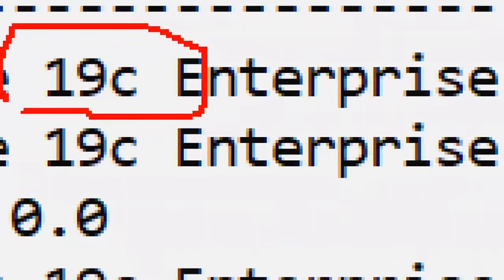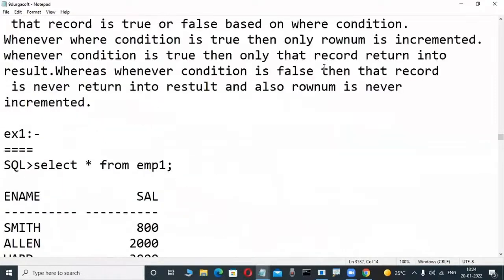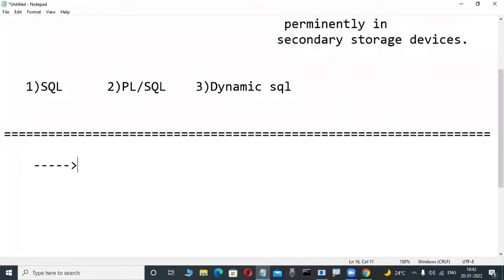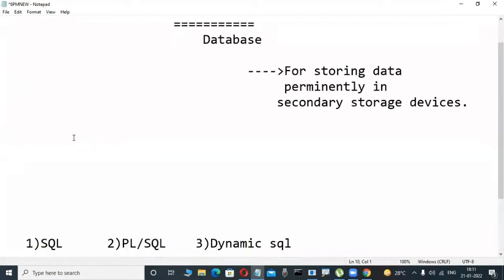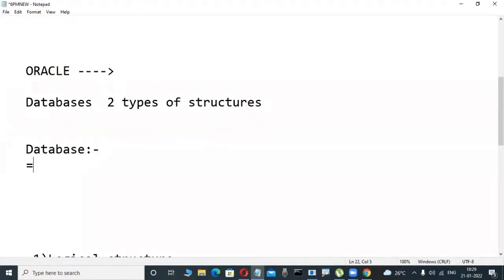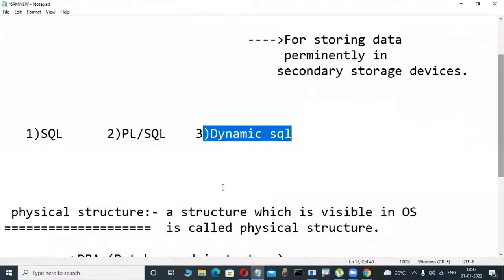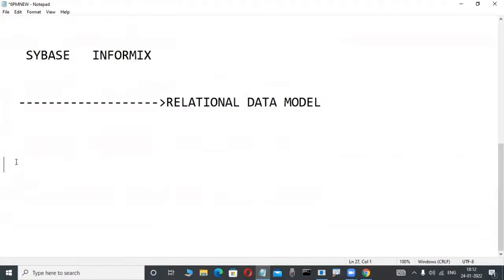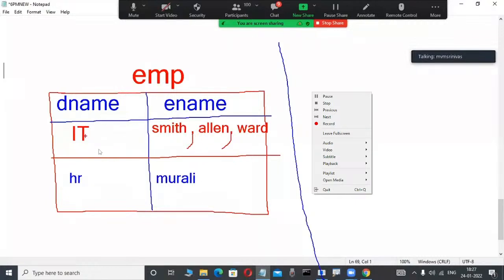ORACLE 19c tutorials by Mr. Murali Sir